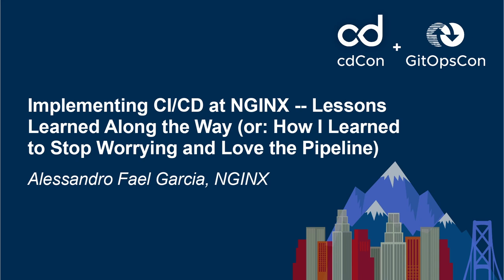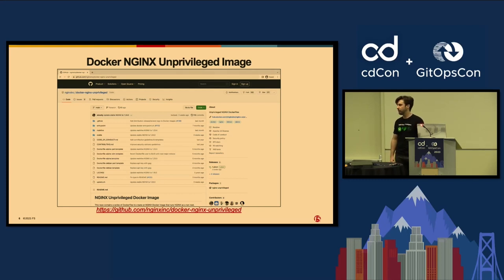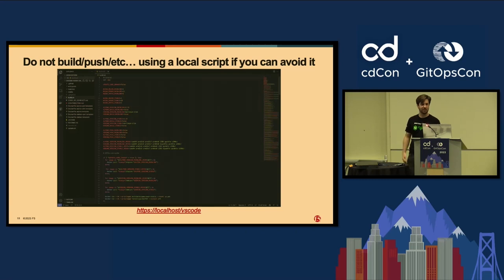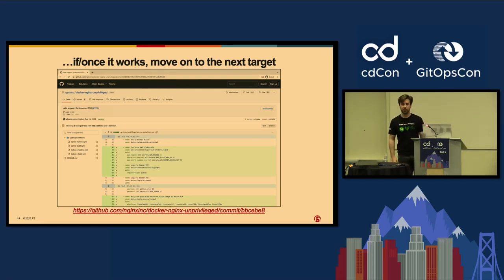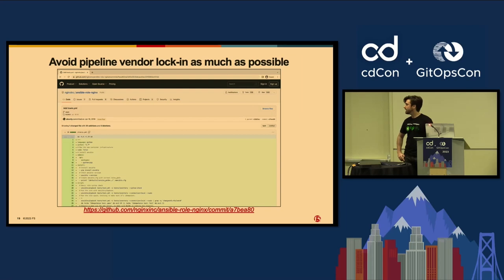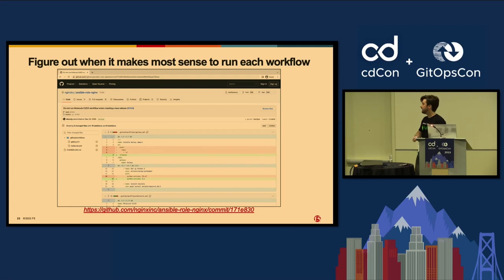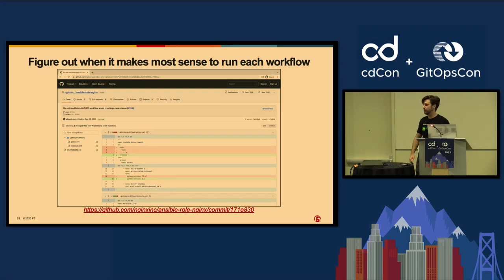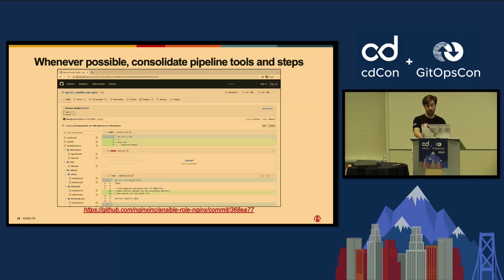Implementing CI/CD at NGINX -- Lessons Learned Along the Way - Alessandro Garcia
Implementing CI/CD at NGINX -- Lessons Learned Along the Way (or: How I Learned to Stop Worrying and Love the Pipeline) - Alessandro Fael Garcia, NGINX

In this session, Alessandro will give you a deep dive into the CI/CD GitHub actions pipeline for two of the most popular NGINX Open Source projects, the NGINX core Ansible collection and the NGINX Docker unprivileged image. During this session you will learn the why and the how of the various CI/CD implementation decisions behind both projects, some hard lessons learned along the way, and the effect a well implemented CI/CD can have in reducing the number of bug reports, improving PR velocity, and helping deliver consistent build artifacts. In addition, by the end of this session, you will also learn:

• How NGINX approaches Open-Source projects and CI/CD

• The evolution of the CI/CD pipeline, as well as the reasoning behind some of the major CI/CD implementation decisions, for both the NGINX core Ansible collection and NGINX Docker unprivileged image

• Lessons learned along NGINX’s CI/CD journey on what to do, and more importantly, what not to do, when building a CI/CD pipeline from scratch

• What to keep in mind when implementing a CI/CD pipeline as code in an Open-Source project